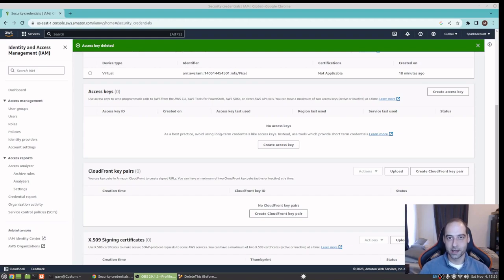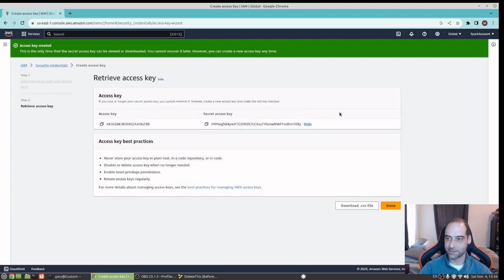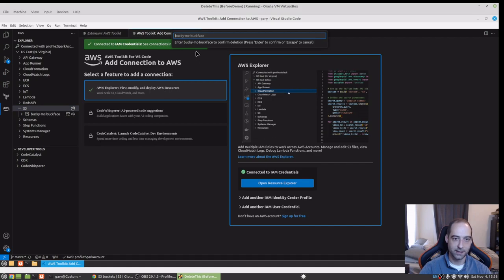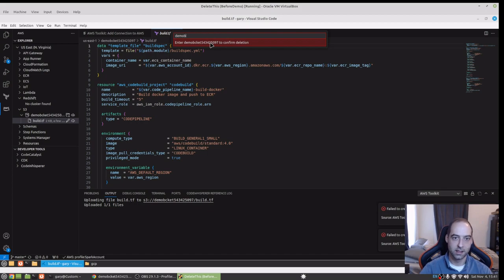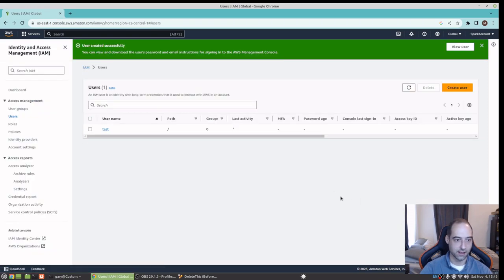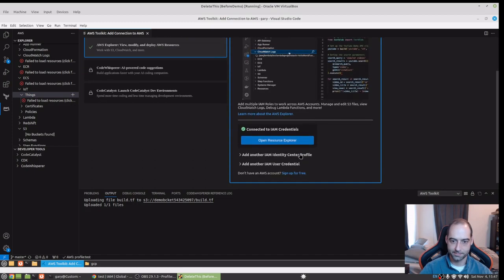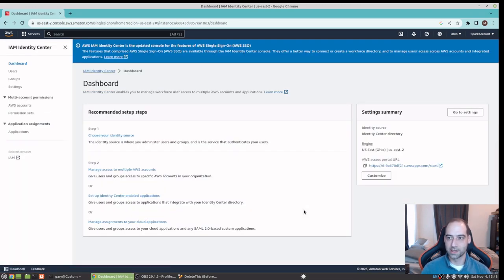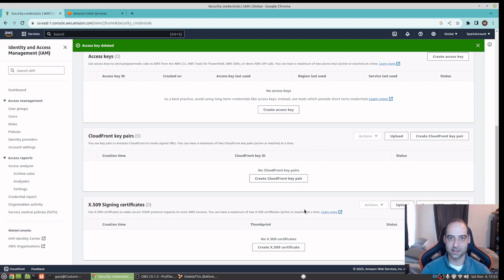Connecting to AWS with AWS Toolkit from Visual Studio Code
Walkthrough of connecting to AWS from Visual Studio Code using AWS Toolkit with IAM credentials.
Looking around I have only seen tutorials showing how to connect a User Account. Even the good ones did not show how to setup the User Account. This walkthrough touches on that a bit and also shows the easiest "quick and dirty" way to connect with your root account using an Access Token and Key.